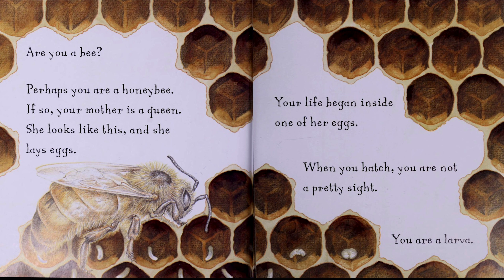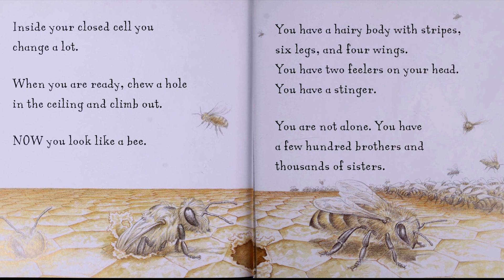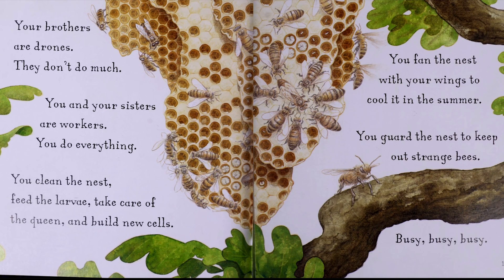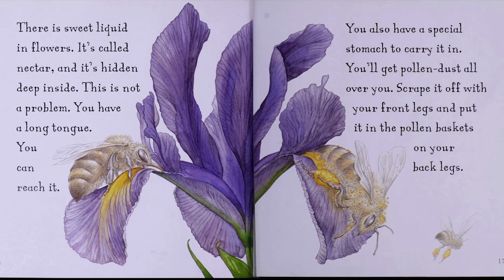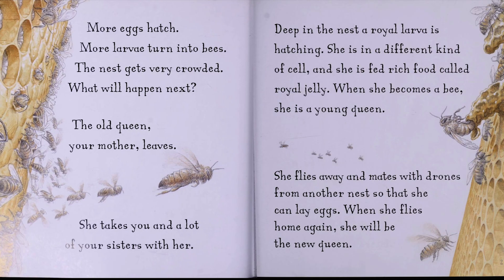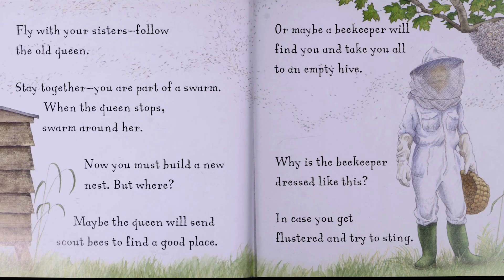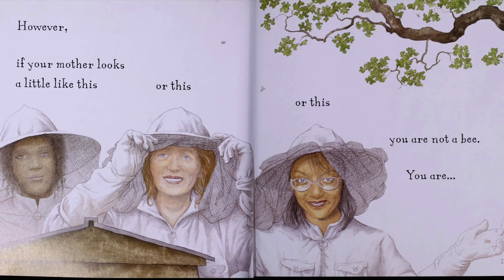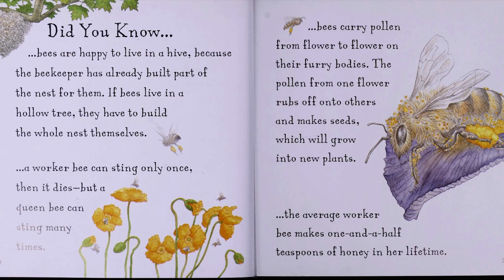Janelle Reads "Are You A Bee?" | Story Time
Let's explore the amazing world of bees with Judy Allen's "Are You A Bee?"

Learn more about the Peggy Notebaert Nature Museum at naturemuseum.org

Explore more family-friendly nature and science-themed activities, and sign up for our newsletter,